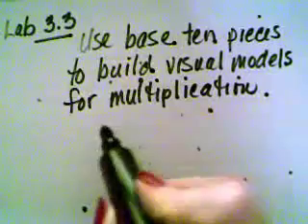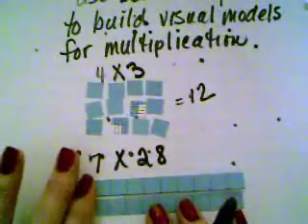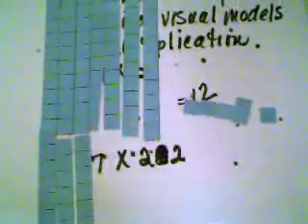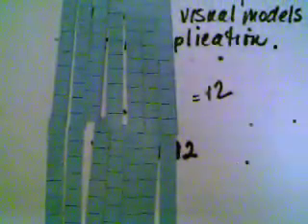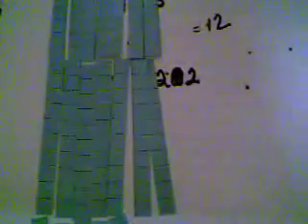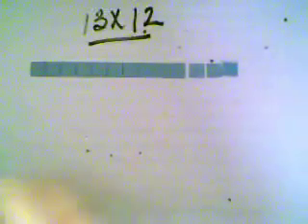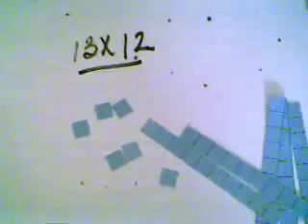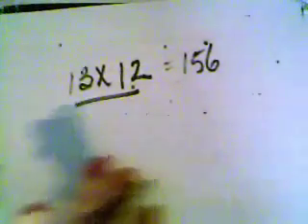Math 231 Lab 3 3 Video